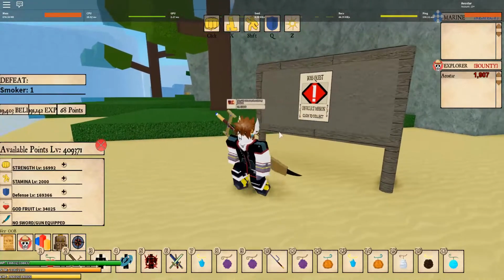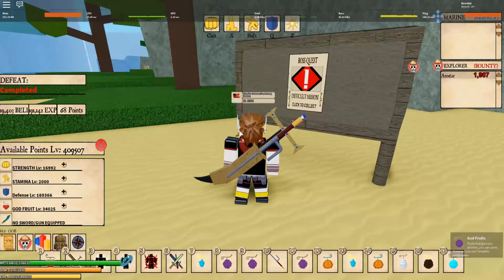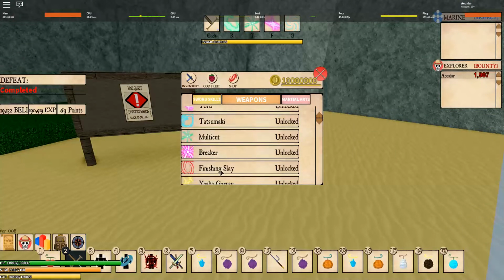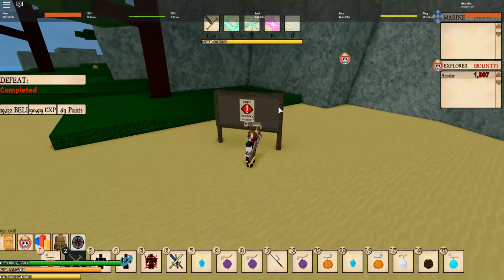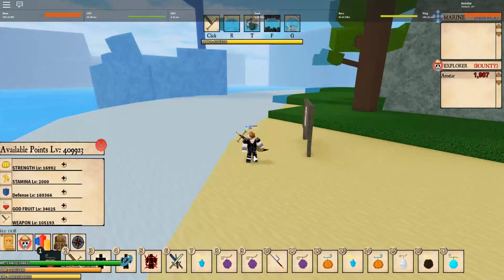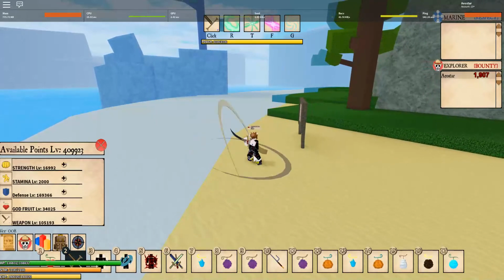Roblox Ro-Piece - Using Ope Ope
moves for ope ope ?